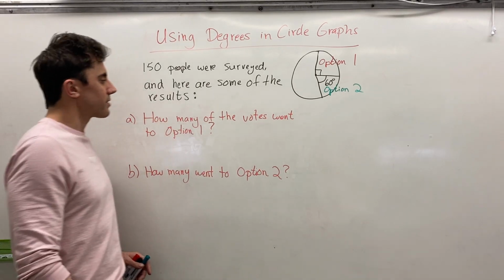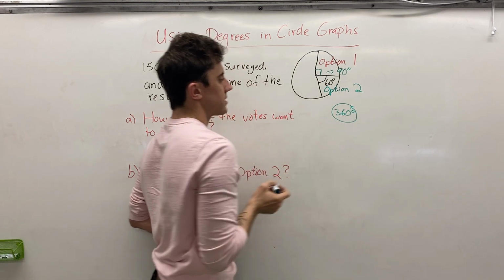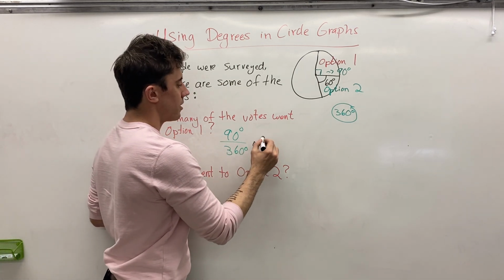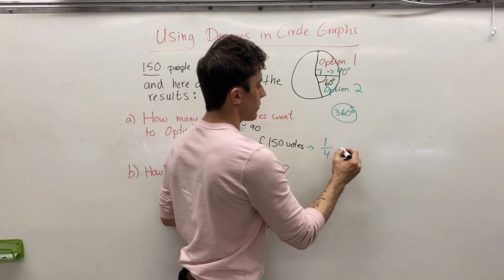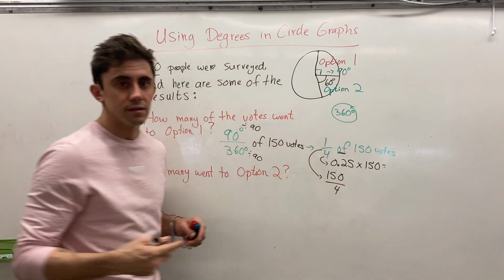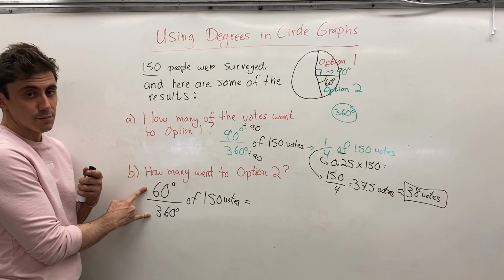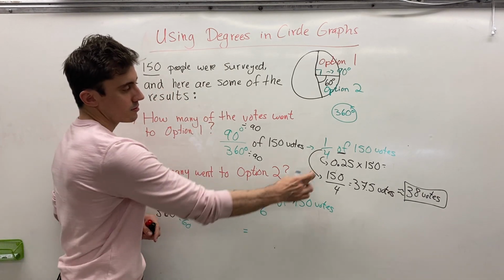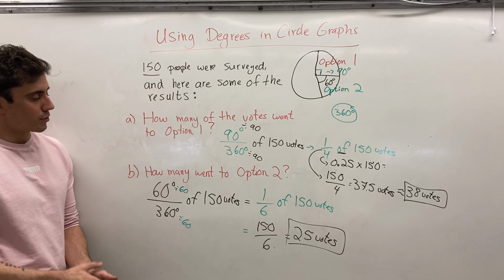Math 7 - Degrees in Circle Graphs